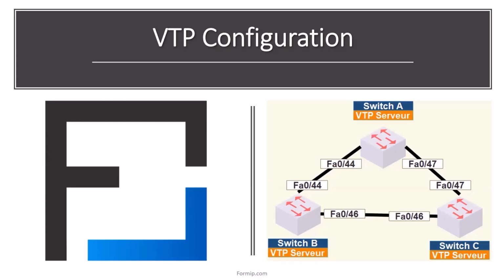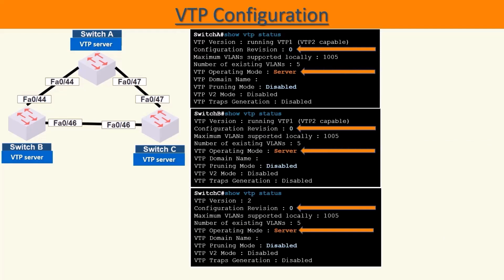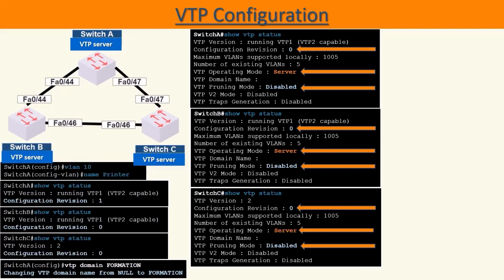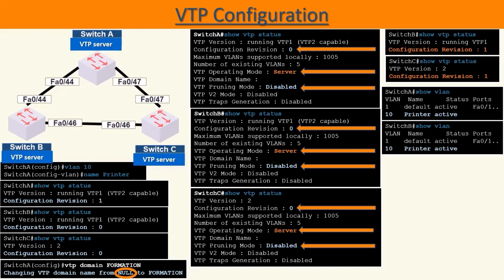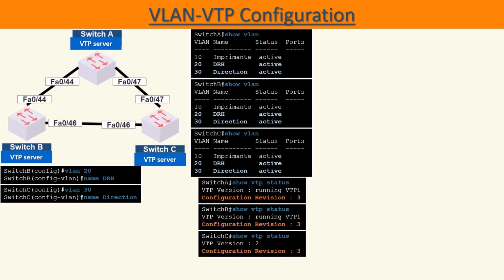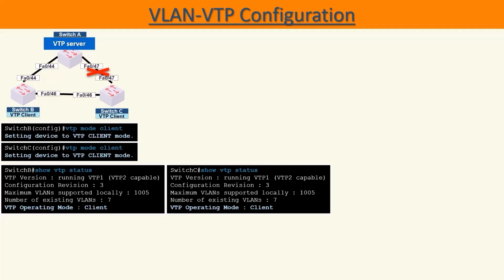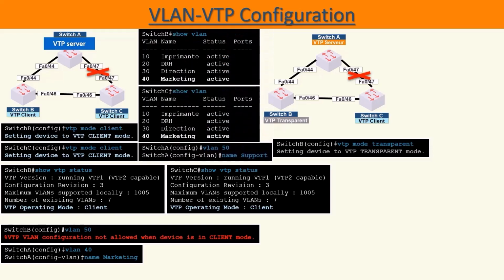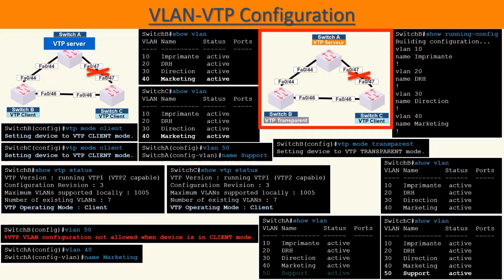VLAN Trunking Protocol (VTP) Configuration in Cisco Networks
📌 VLAN Trunking Protocol (VTP) is a Cisco proprietary protocol that is used to manage the configuration and synchronization of VLANs across multiple Cisco switches in a network. It allows the creation, modification, and deletion of VLANs to be propagated throughout the network, reducing the need for manual configuration on each individual switch. VTP operates in one of three modes: server, client, or transparent. In server mode, a switch can create, modify, and delete VLANs, which are then propagated to the other switches in the network. In client mode, a switch can only receive and use VLAN information, but cannot create or modify it. In transparent mode, a switch does not participate in VTP and does not propagate VLAN information to other switches.

VTP also has a version number, so it can keep track of the version of the VLAN information that is being propagated. When a switch with a different version number connects to the network, it will receive the current version of the VLAN information from the VTP server. If a switch receives VLAN information with a lower version number, it will not update its own VLAN information.